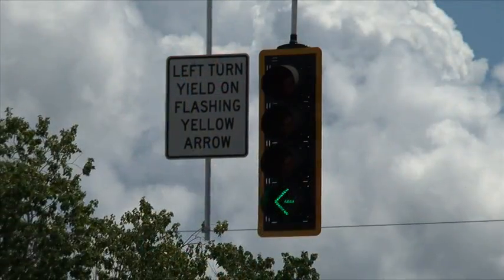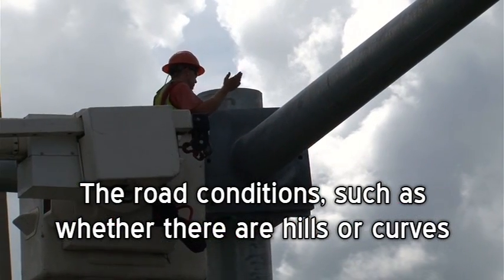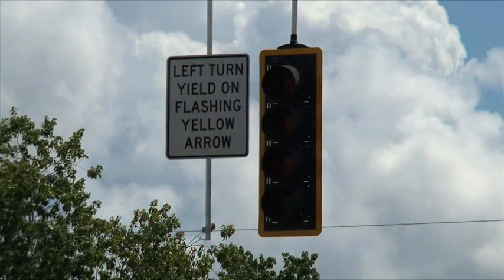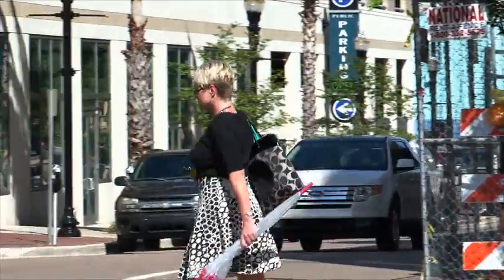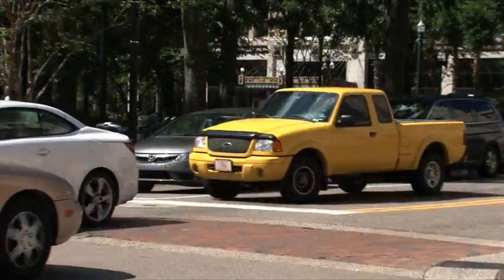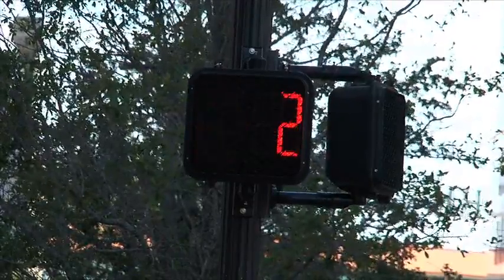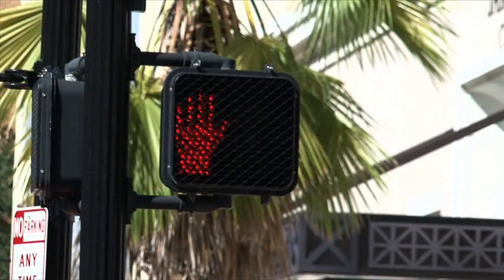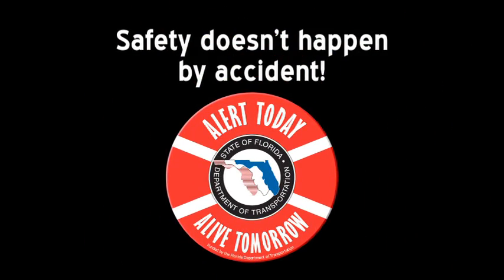Traffic Safety and Signals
Learn about how vehicular and pedestrian traffic signals are engineered on state roads such as where they are installed, how long lights run, and what types of lights are utilized.